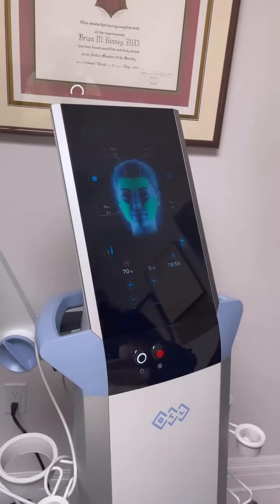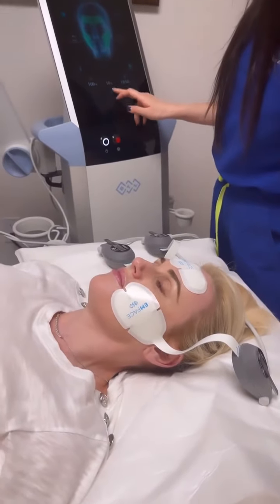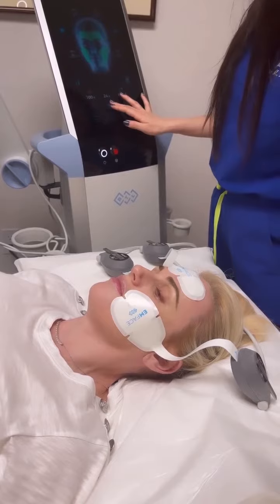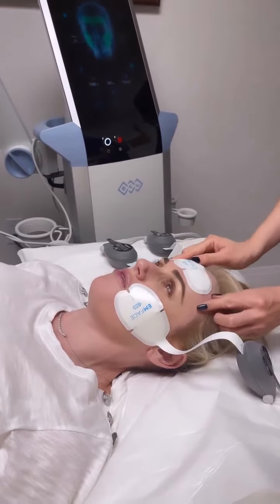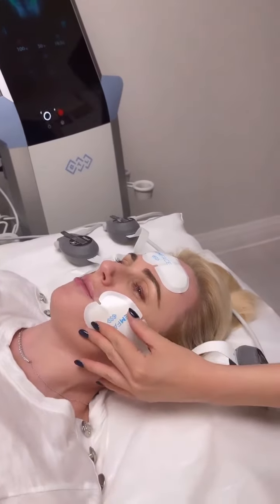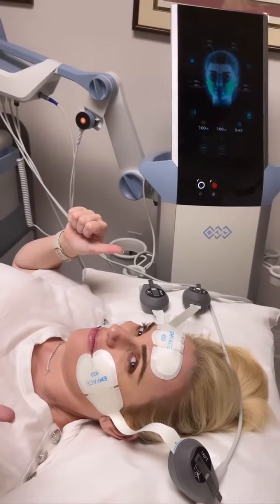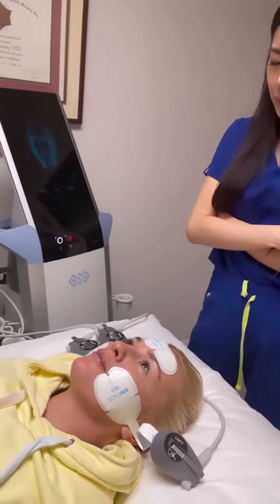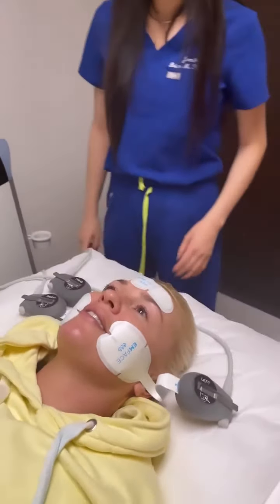Hollywood Actress, Writer & Producer Rebel Wilson shares her EMFACE treatment experience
🌟🎥🌟 Hollywood Actress, Writer & Producer Rebel Wilson shared her EMFACE treatment experience with her 11m+ followers

🎤 “I’ve got a premiere coming up and I want to get snatched, do something non-invasive to help me get that movie-star look”

🎤 “My forehead definitely feels ‘lifted’ and my cheekbones look snatched!”

👉 EMFACE is the first and only needle-free procedure that simultaneously treats facial skin and muscles in a 20-minute session

👉 Results after the protocol of x4 treatments showed an average:

✅37% wrinkle reduction
✅23% lifting effect
✅30% increase in muscle tone

To find out how you could benefit from EMFACE treatments or to join us at our launch event on Wednesday 30th November, please contact our team on:

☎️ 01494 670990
📍 S-Thetics Clinic, Beaconsfield

Reposted • @btlaesthetics

Join the REBELLION! Rebel Wilson joins the EMFACENATION!

Reposted • @rebelwilson
Went and did EMFACE today, a brand new treatment for the face! emface EmfacePartner EmfaceTheNation